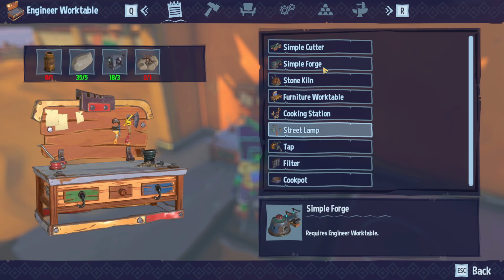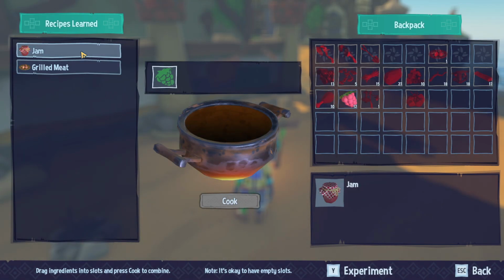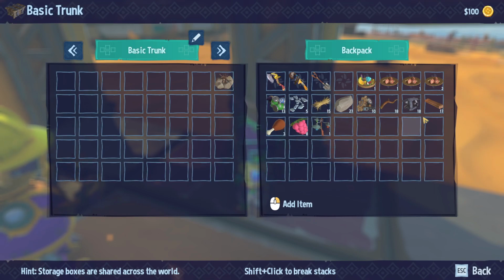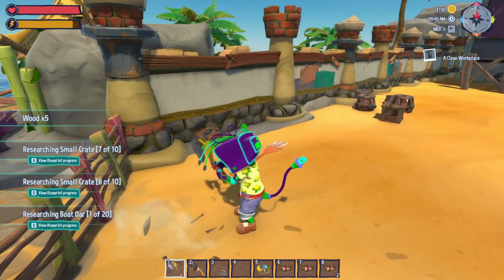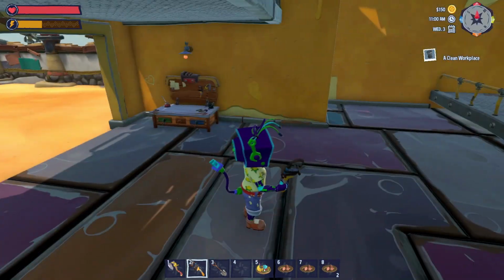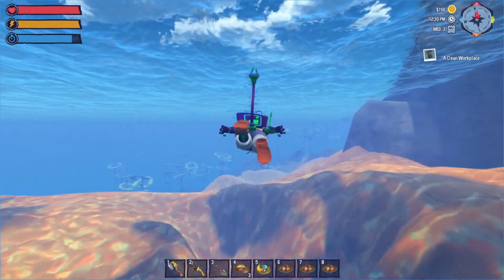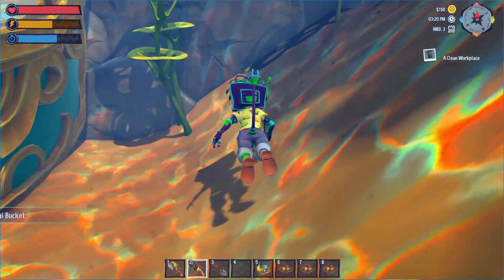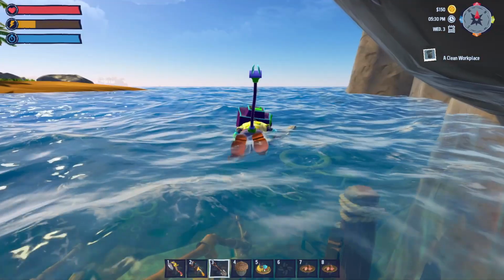Jumbo Meals - CRITTER COVE | Playtest Gameplay / Let's Play | E4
Critter Cove is a cozy scrapyard life sim in which we'll be rebuilding an island town inhabited by various cute and funny critters.

System Specs:
OS: Windows 10 (64 bit)
CPU: Intel Core i7-9700KF 3.60 GHz
Graphics: NVIDIA GeForce RTX 2080 Super
Mic: Blue Microphones Yeti - Blackout
Memory: 32 GB Ram